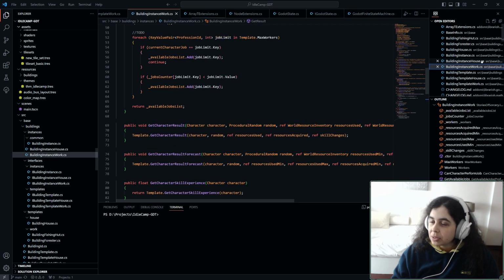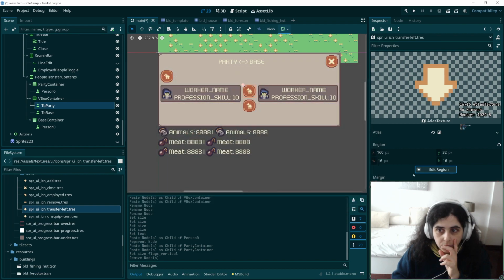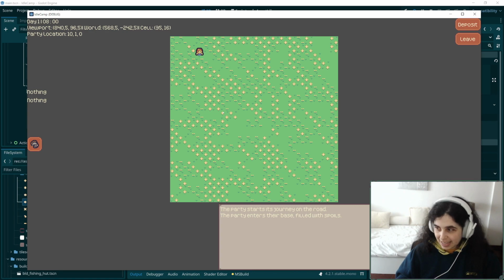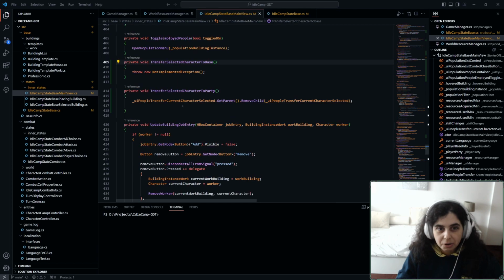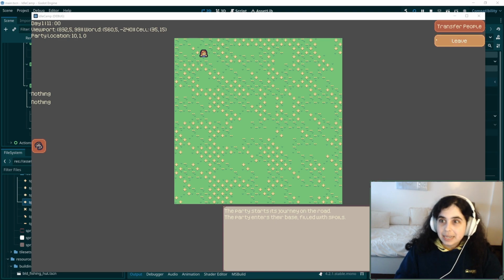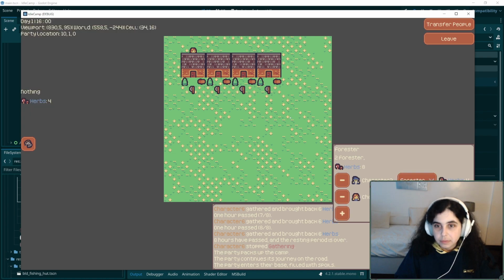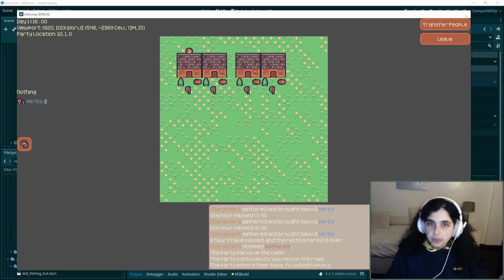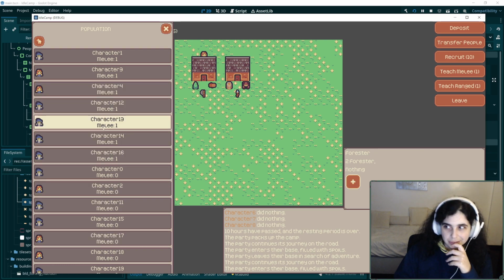[2024 02 14] GameDev Stream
Godot RPG + Base builder! 🤖🤖🤖 Now implementing: Base Building!